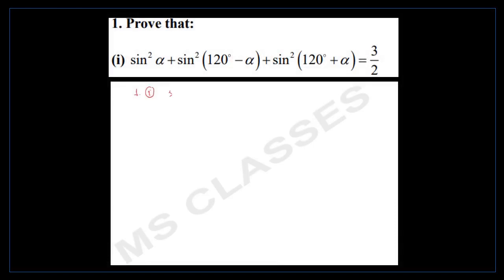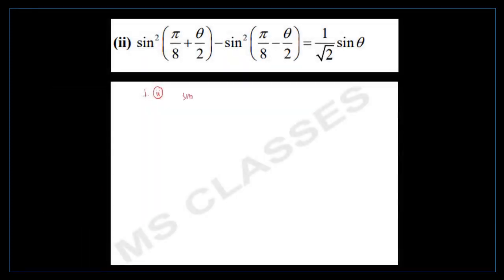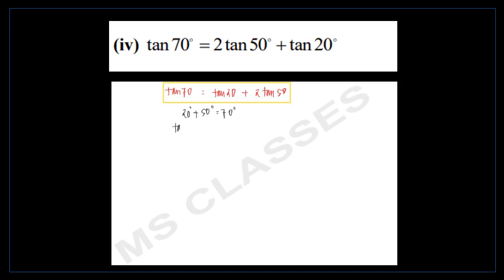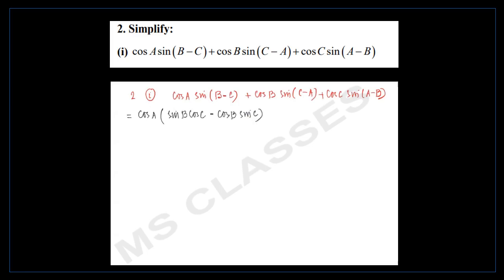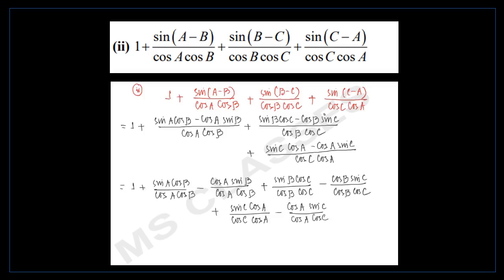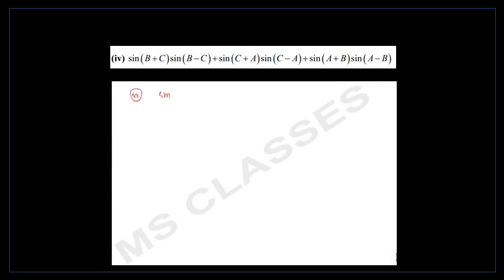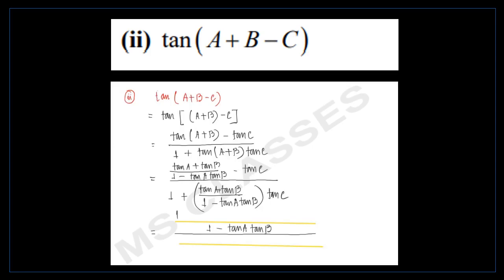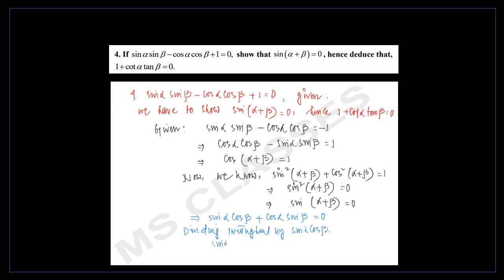Class XI SN DEY SOLUTIONS |Chapter 4| TRIGONOMETRIC RATIOS OF COMPOUND ANGLES|Short Answer Type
This video provides, detailed, step by step, comprehended solutions to Short Answer Type questions of Trigonometric Ratios of Compound Angles from SN Dey Mathematics book for Class XI.
Detailed solutions of Question numbers1-4 are covered in this video.

Regards
MS Classes